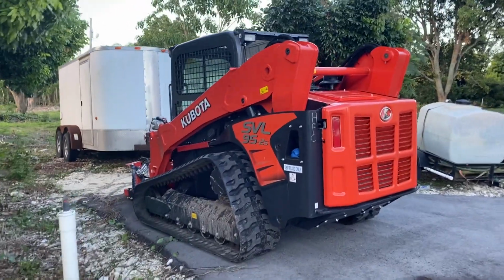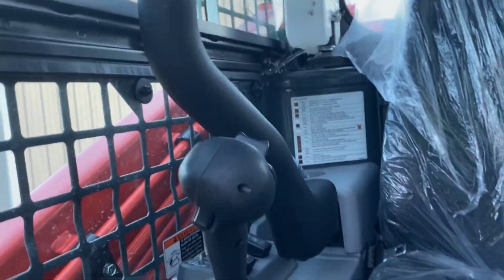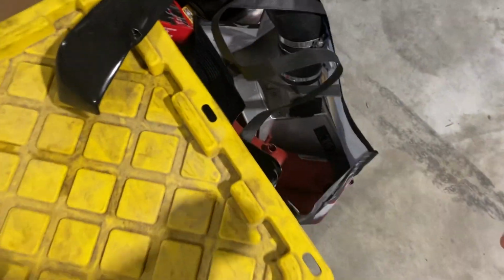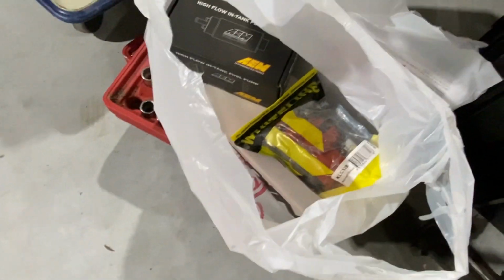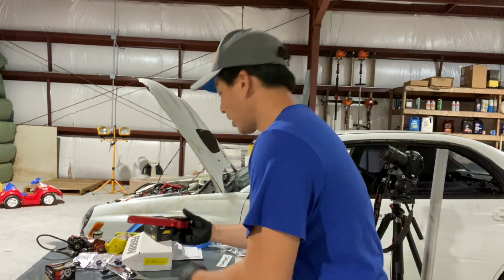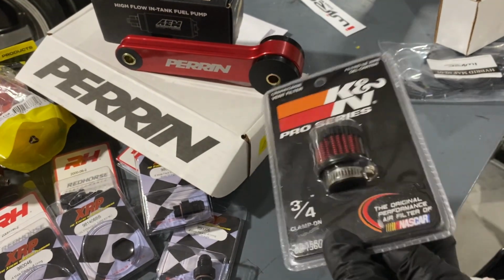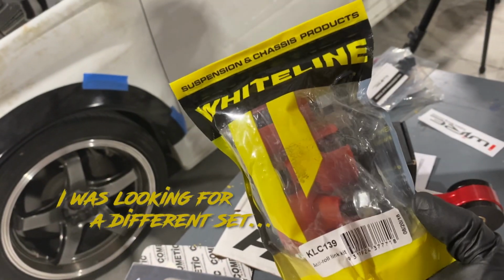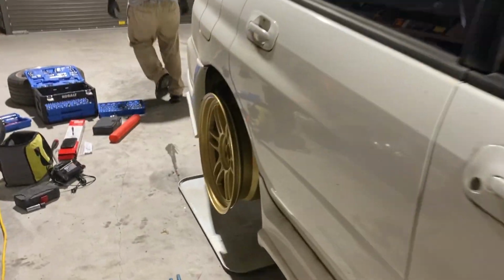Dyno Day - Subaru WRX build Part 3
EJ207 swap makeover.. Part 3. Got the White Bugeye up and running. Wrapping up Version 1. Today is Dyno Day!! Sadly there will be no numbers to show. Short video that ends our first goal to the dyno, but starts the journey for more upgrades. Follow along with the Pith Brothers as we get this build up from ZERO to HERO!

Version 1.
VF30 ( stock turbo )
RC 650 Injectors/ Fuel Pump
AVCS wiring - Iwire
Front mount intercooler - Generic kit
Invidia Downpipe
Titanium exhaust
Aluminum Radiator - Mishimoto
Dyno Tune. JDM ECU - Open Source / Ecu Flash
Suspension - Cusco
Wheels and Tires - Extra set RPF1s
Sway Bars - Cusco
Endlinks -
Weight reduction. Stg.1

Version 2
Turbo Upgrade. APS SR40 or GT30
External Wastegate? - Tial 44mm
Fuel Rails - MRT
Fuel Injectors.. depending on Fuel system. Maybe go e85 after all??
Turbo inlet pipe - Perrin
AOS - Air Oil Separator
Re-route intercooler -
Reverse manifold
Coolant re-route - Need to get line
Pulleys - Perrin
Gauge Install. - Innovate Wideband
Air fuel / Boost / Water temp
Switch Panel - Fan - Aux
Weight Reduction. Stg.2

Maybe Add some Aero at this point..
Do-luck Kit
APR Gt Wing
Swan Neck??
Wide Body??